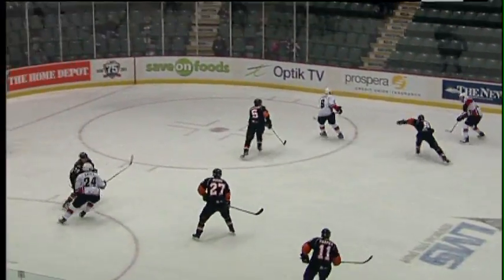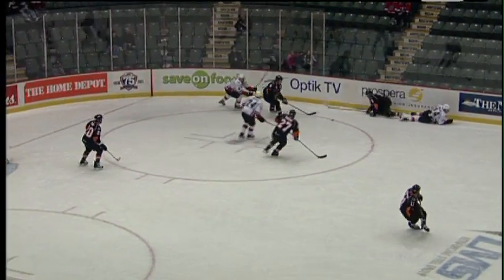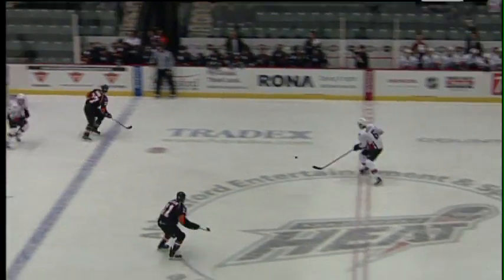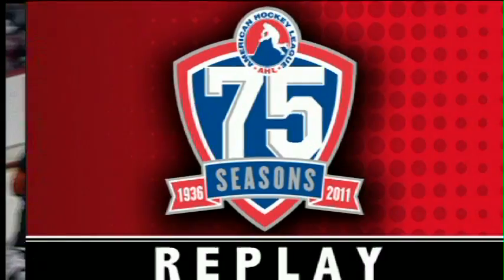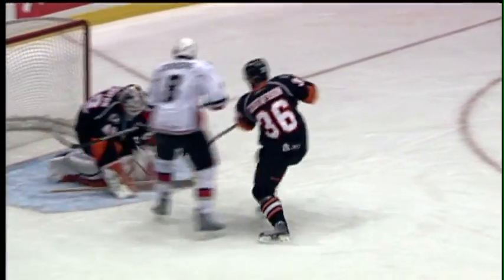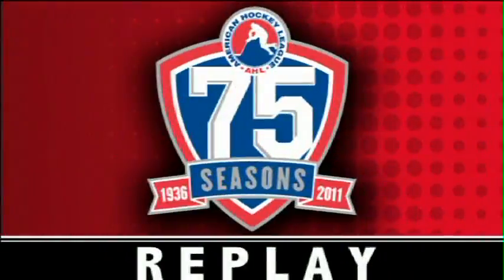Jan 7, 2011 Adirondack Phantoms 2 at Abbotsford Heat 3 (SO)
Adirondack Phantoms 2 at Abbotsford Heat 3 (SO) - Status: Final SO
Friday, January 7, 2011 - Abbotsford Entertainment & Sports Centre

Adirondack 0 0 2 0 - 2
Abbotsford 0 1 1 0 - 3

1st Period- No Scoring.Penalties-Clackson Adk (high-sticking), 6:43; Rowe Adk (boarding, fighting), 12:01; Pelech Abb (instigating, fighting, misconduct - instigating), 12:01; Holmstrom Adk (slashing), 13:38.

3rd Period-2, Abbotsford, Cunning 7 (Seabrook), 12:01. 3, Adirondack, Kalinski 5   16:07 (SH). 4, Adirondack, Ryan 8 (Kalinski, Marshall), 19:37. Penalties-Breen Abb (interference), 2:46; Ryan Adk (slashing), 15:50.

OT Period- No Scoring.Penalties-No Penalties

Shootout - Adirondack 1 (Ryan NG, Moore G, Pither NG, Holmstrom NG), Abbotsford 3 (Cameron NG, Keith G, Nemisz NG, Wahl G, Rheault G).